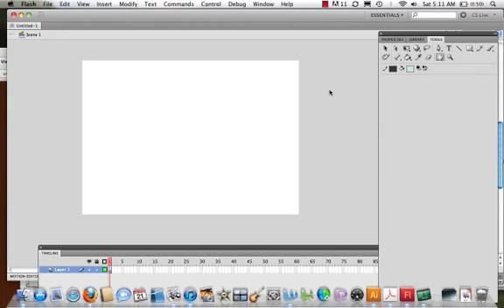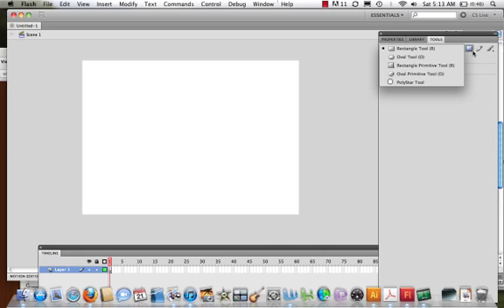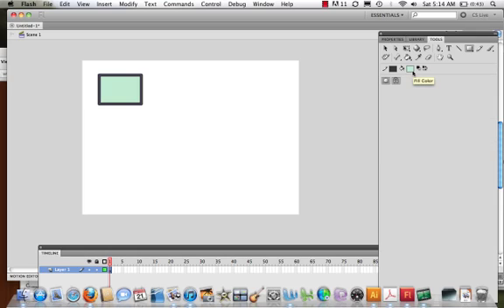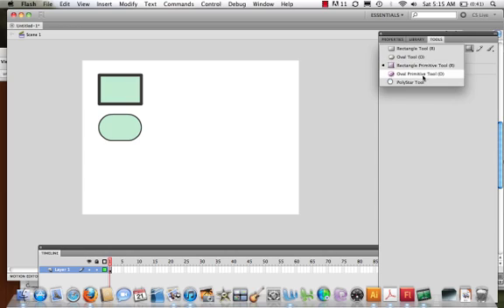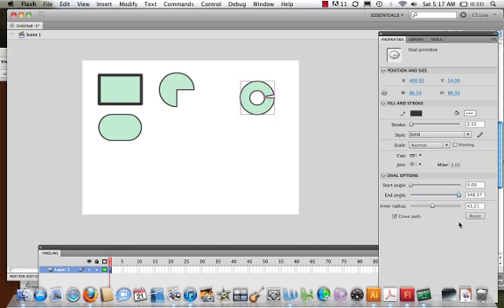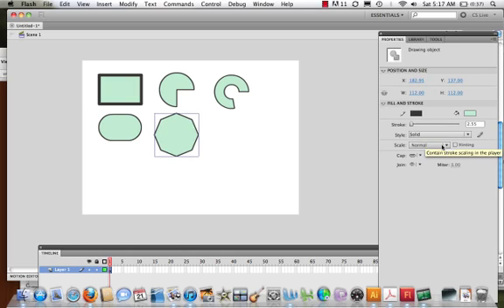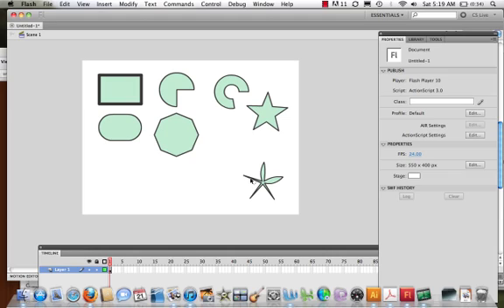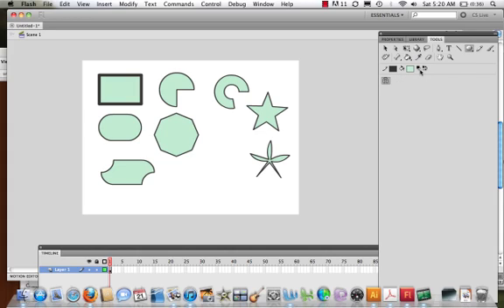Working with the Shapes in Flash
We can use the Shape Tools in Adobe Flash to draw objects on our stage.  In this video I will demonstrate the differences and similarities between the Rectangle, Oval and Polystar Tools along with the Rectangle and Oval Primitive Tools.

We will review the correlation between the Tools Panel and the Properties Panel in Adobe Flash.